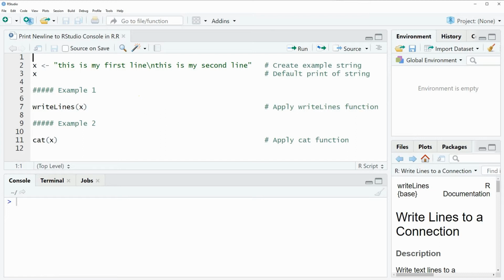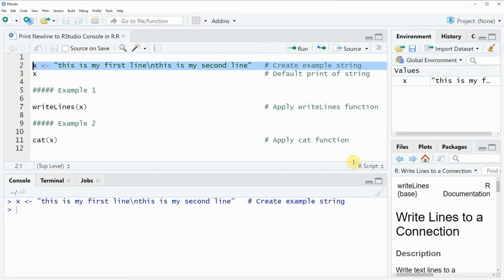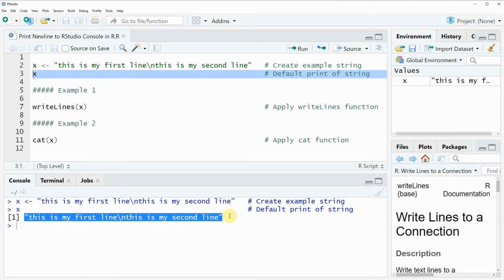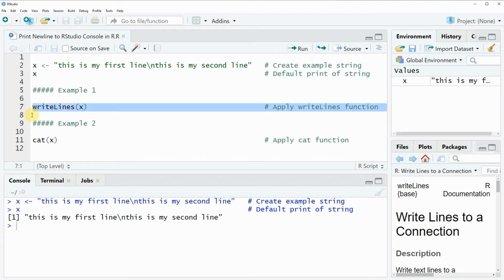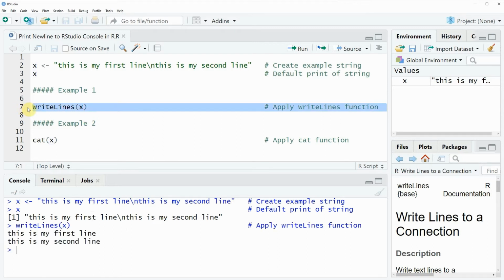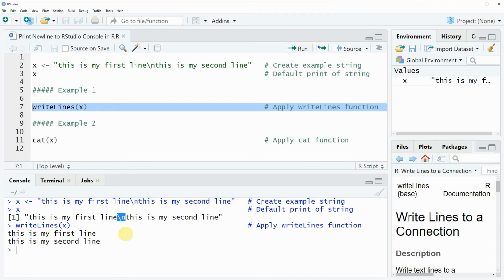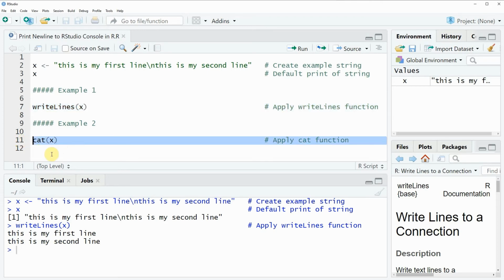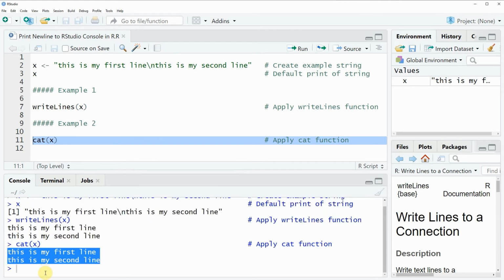Print Character String to Newline of RStudio Console in R (Example) | writeLines & cat Functions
How to print a character string to a new line in the R programming language. More details
R code of this video:

x ‹- "this is my first line\nthis is my second line"   # Create example string
x                                                      # Default print of string

Example 1

writeLines(x)                                          # Apply writeLines function

Example 2

cat(x)                                                 # Apply cat function